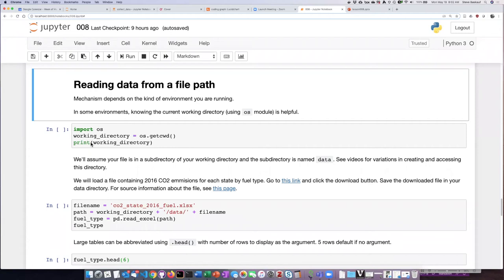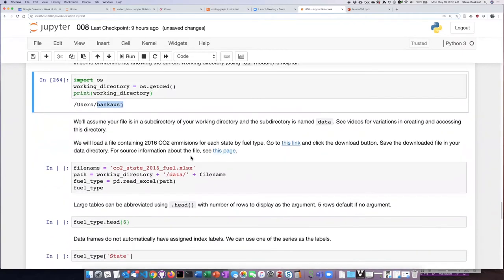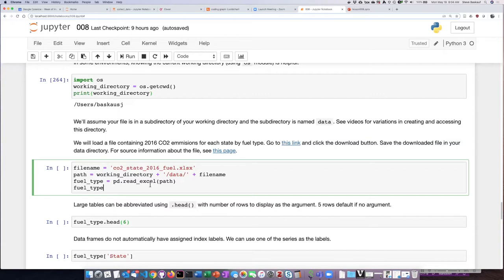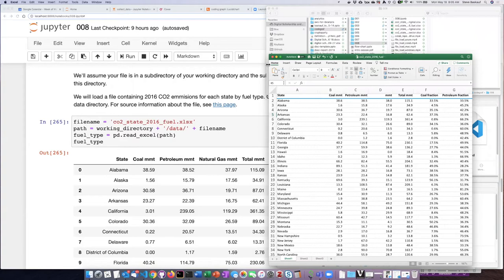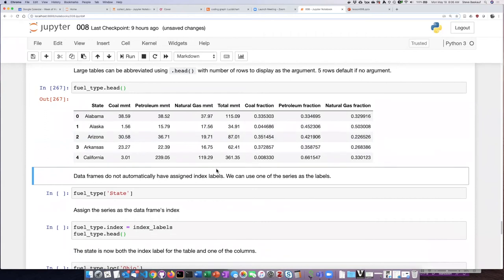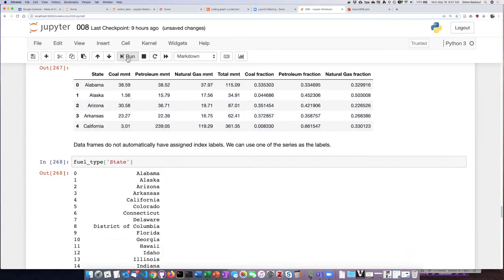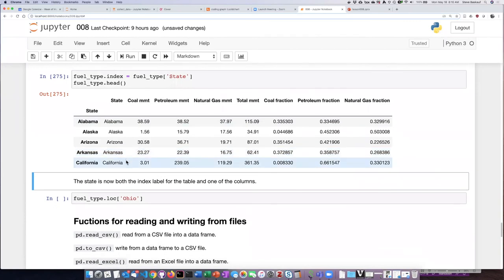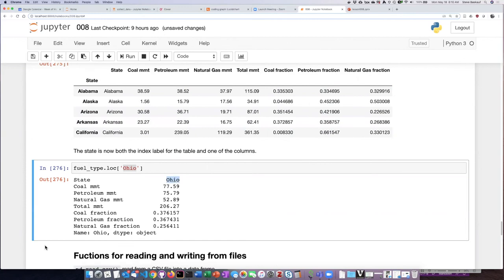008g Creating a data frame from an Excel file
Pandas data frames - Creating a data frame from an Excel file